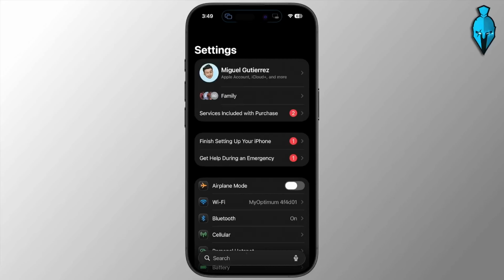Delete Your Recent Emojis On iPhone - Full Guide